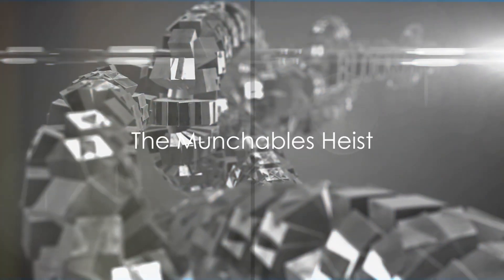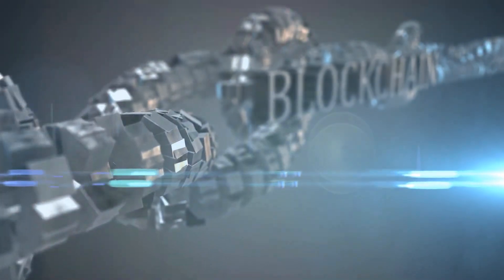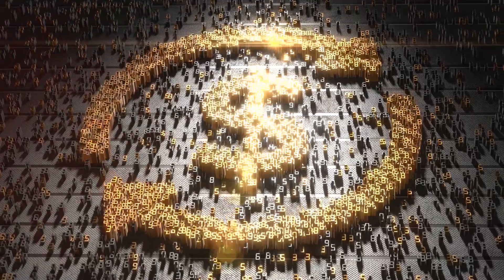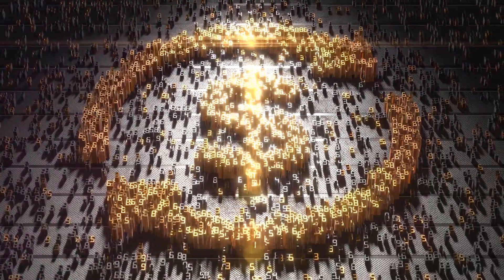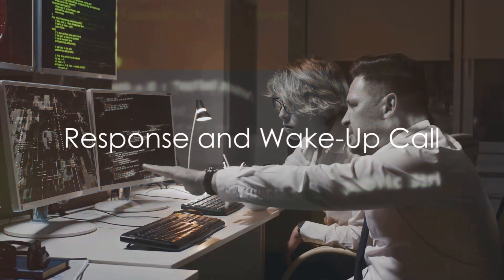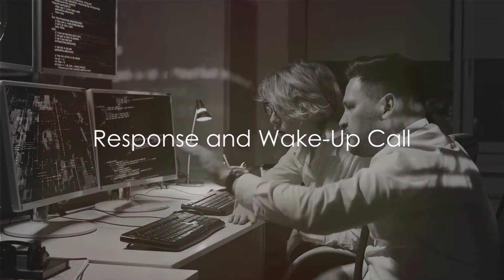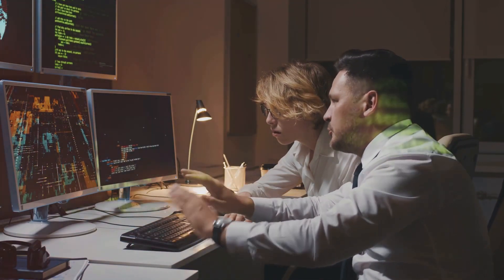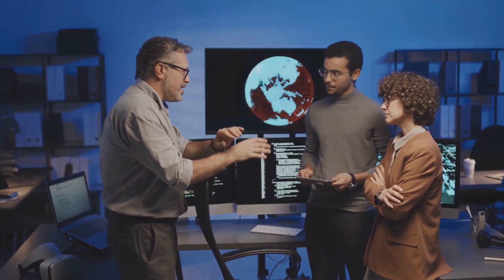Munchables' Security Overhaul: A Response to $68M Theft by Kim's Workspace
In this video, we delve into the fascinating world of Munchables' recent security overhaul following a staggering $68M theft. Discover the intricacies of the changes implemented in multisig, contracts, and developer hiring processes to fortify their defenses against such incidents. Stay informed, stay secure.